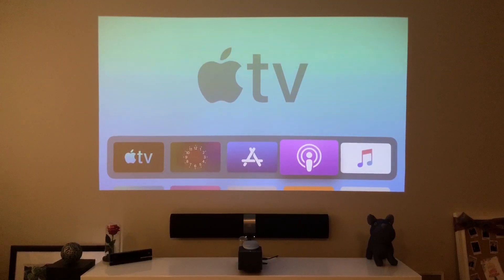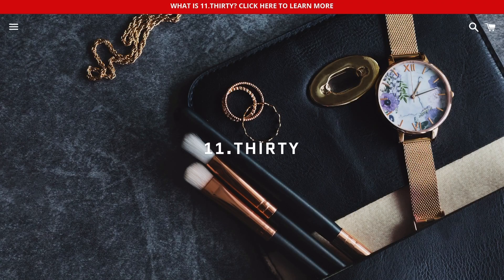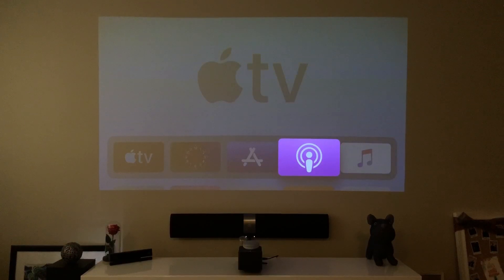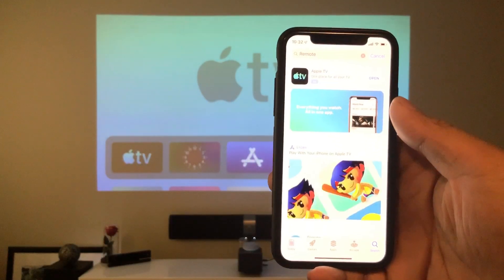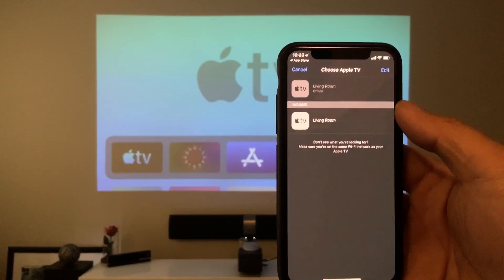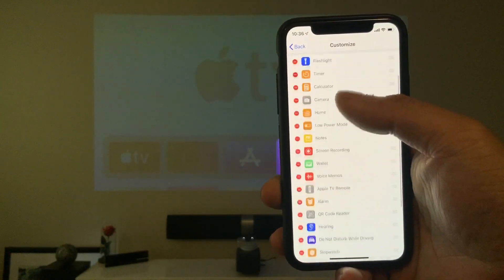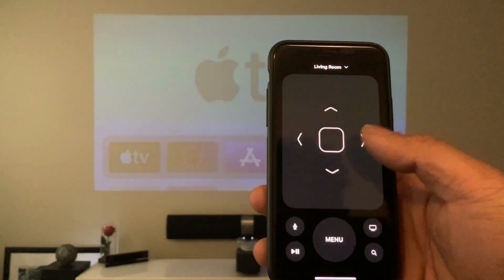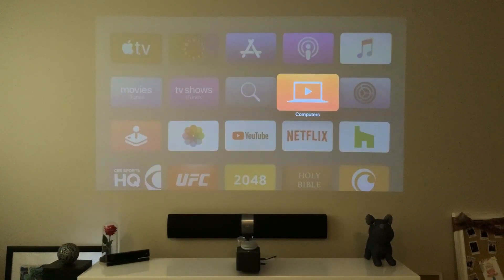How to Control your Apple TV using your iPhone - tvOS 13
There are so many ways to control your  tv with tvOS 13. The best way to control your apple tv is using your mobile device.

Apple TV:
Amazon CA
Amazon US

Hey!
Let's give it a go!

Matthew 11:28-30
28 “Come to me, all you who are weary and burdened, and I will give you rest. 29 Take my yoke upon you and learn from me, for I am gentle and humble in heart, and you will find rest for your souls. 30 For my yoke is easy and my burden is light.

Matthew 11:28-30
28 “Come to me, all you who are weary and burdened, and I will give you rest. 29 Take my yoke upon you and learn from me, for I am gentle and humble in heart, and you will find rest for your souls. 30 For my yoke is easy and my burden is light.